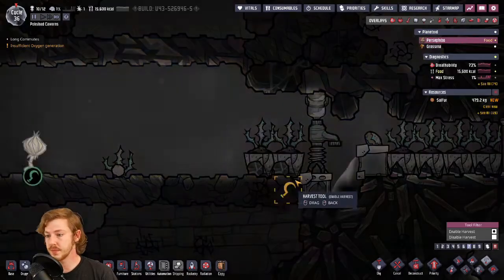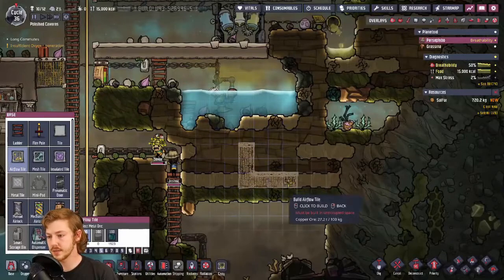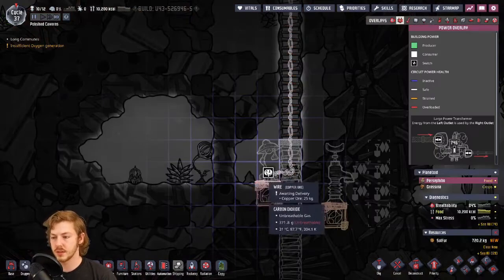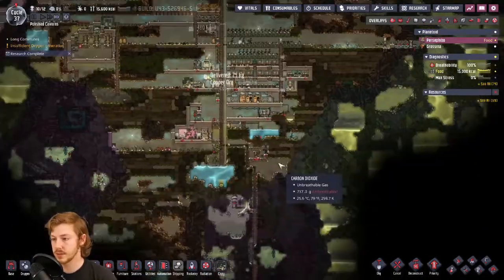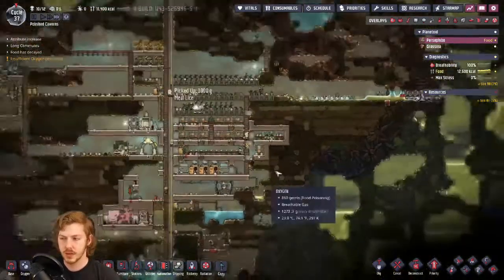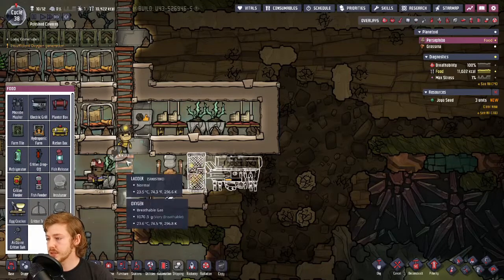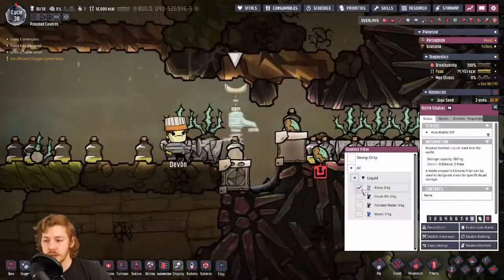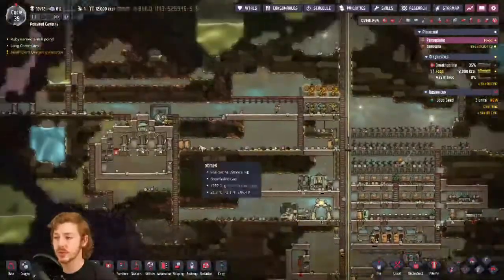Constantly Breaking Things - Oxygen Not Included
Long time no post, ngl if you are watching this series and need an episode break you can pass this one I basically spend the entire time failing to build a hoplock and building an infinite storage wrong. Haha I'm sorry guys.

stay frosty out there.